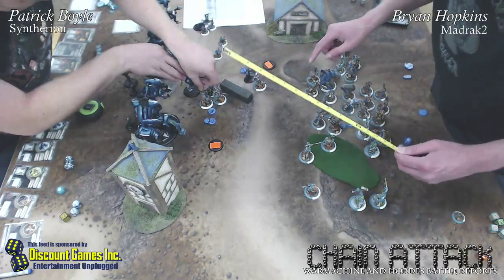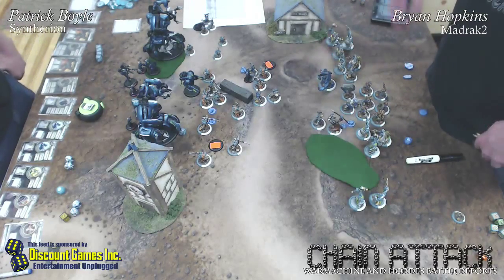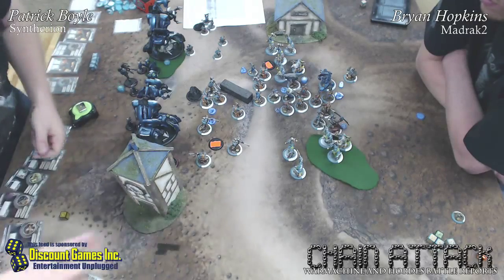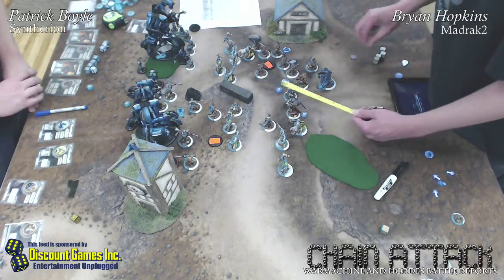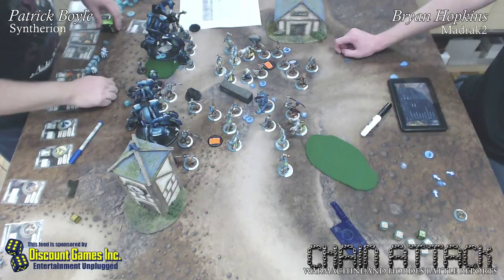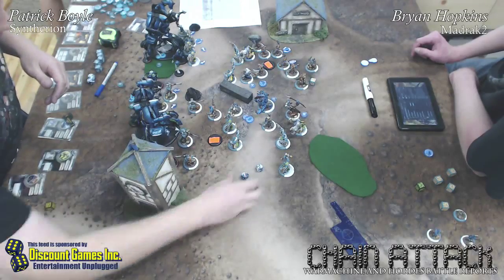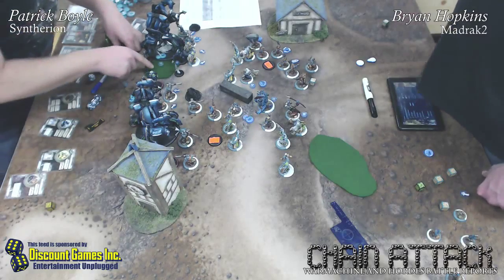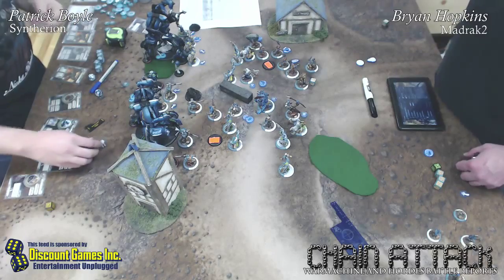IMC Prep Tournament Rd1 Patrick Boyle vs. Bryan Hopkins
Patrick Boyle Convergence of Cyriss - Syntherion vs. Bryan Hopkins Trollbloods - Madrak 2 -- Watch live